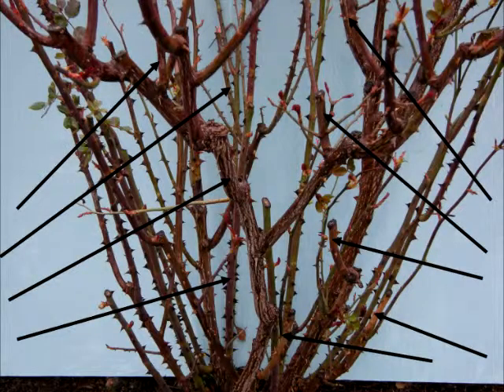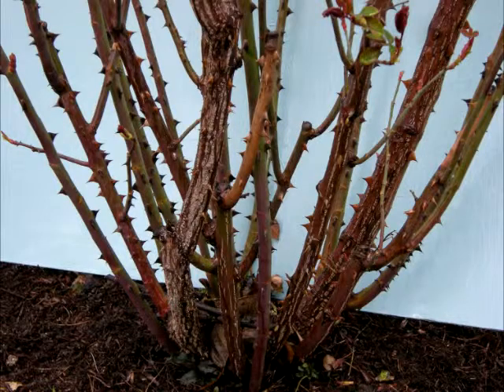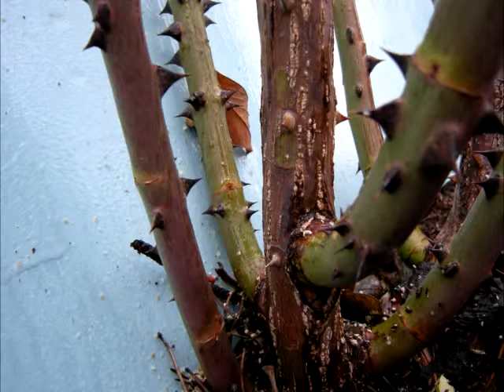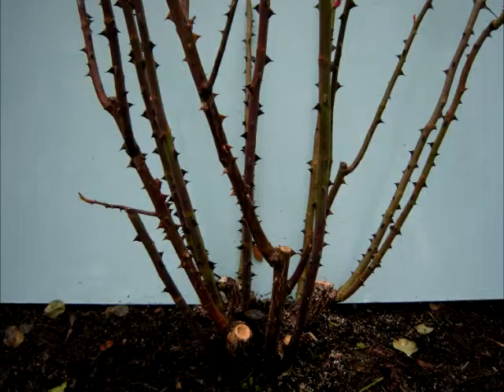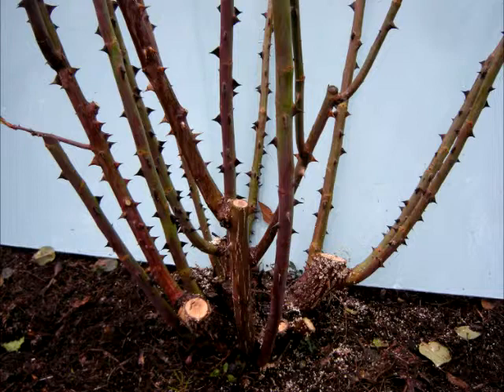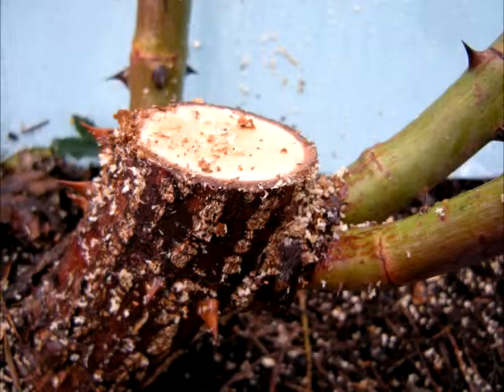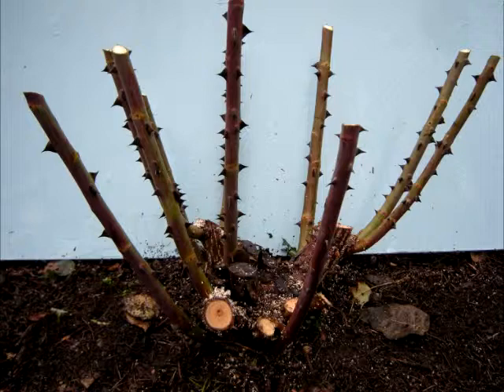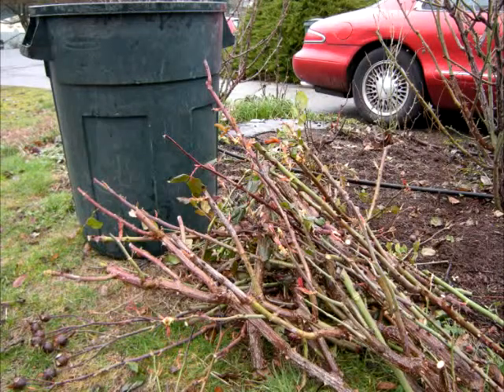Rose Pruning chapter 4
Spring pruning of hybrid teas